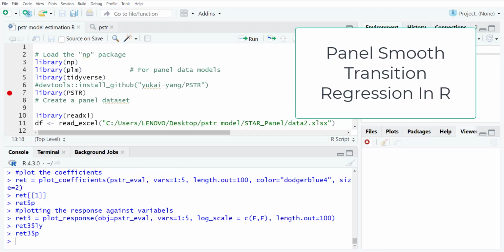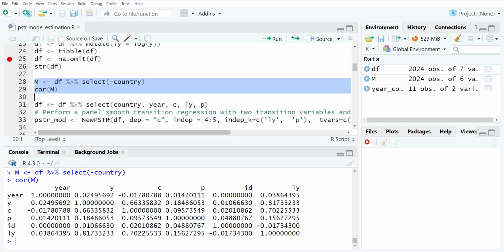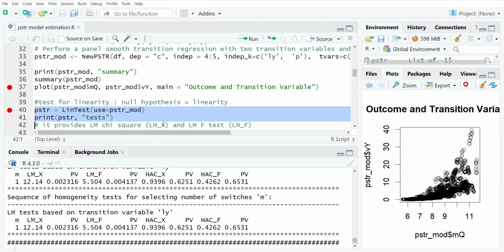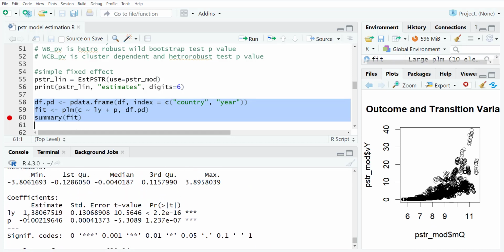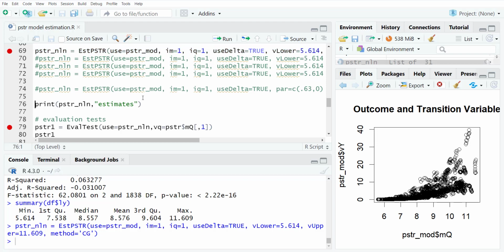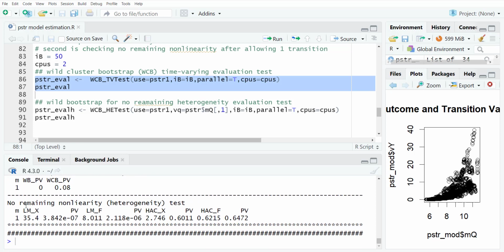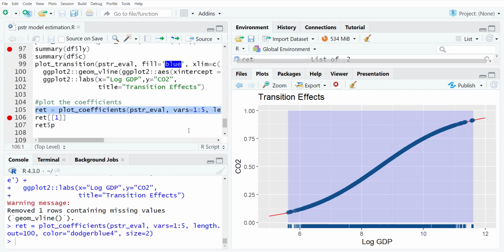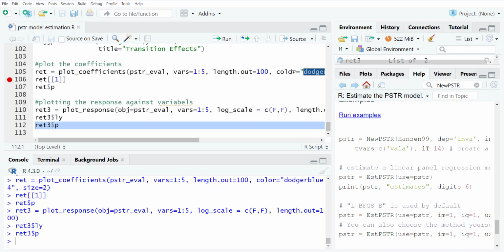R Studio - Essentials of Panel Smooth Transition Regression for Multiple Transitions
This tutorial helps in understanding the terminology and functioning of Panel Smooth Transition Regression in R studio. This model can check for multiple transition in specified variable.